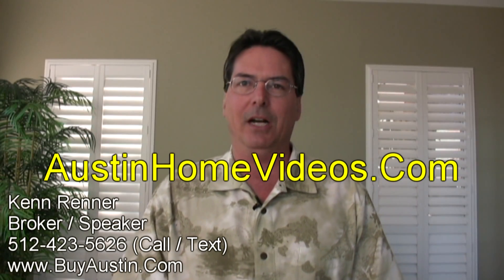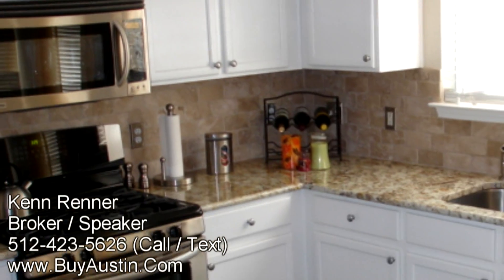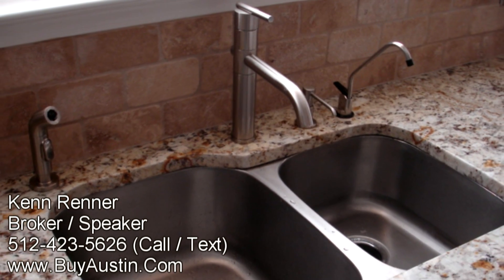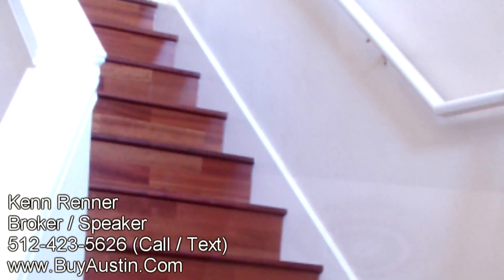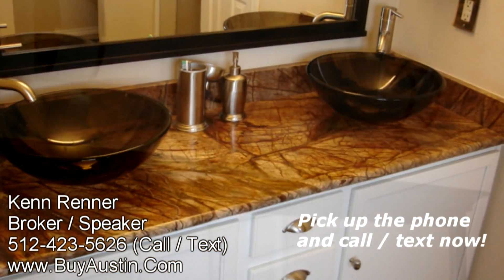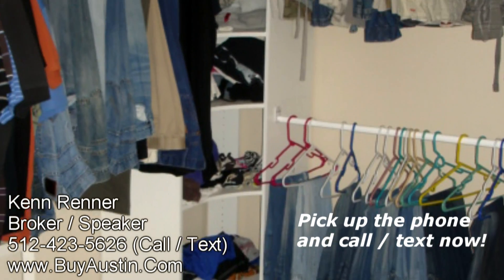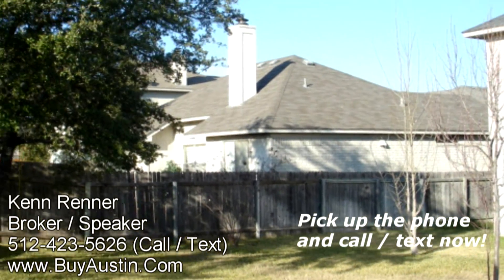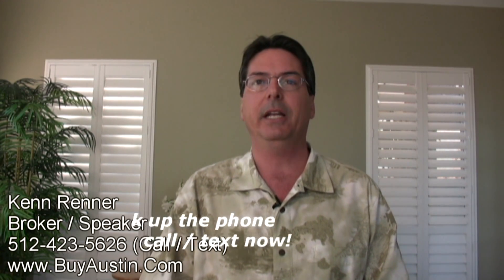Leander Home for Sale Built by Buffington Homes - 1101 Tanglewood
1101 Tanglewood

Offered by Keller Williams Lake Travis

Kenn Renner, Keller Williams Lake Travis Market Center Real Estate Broker, Author, Speaker